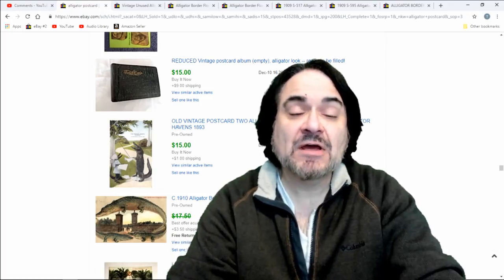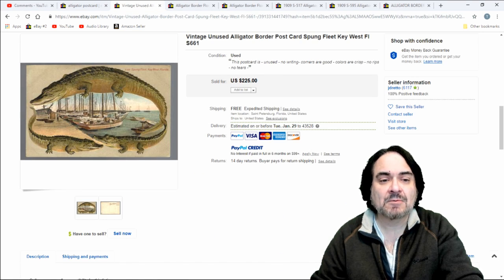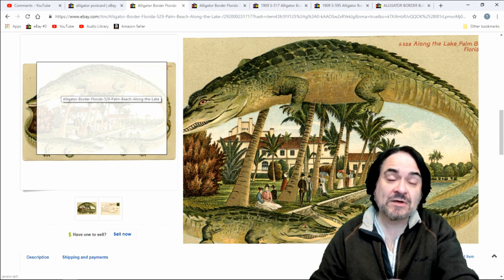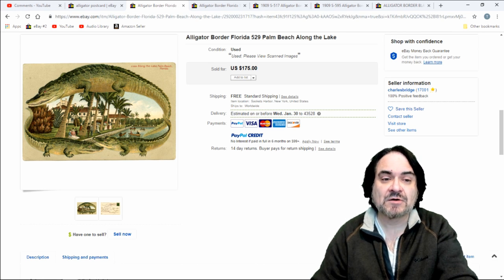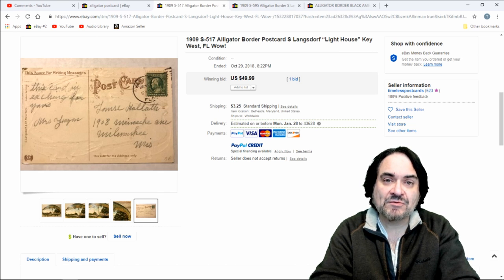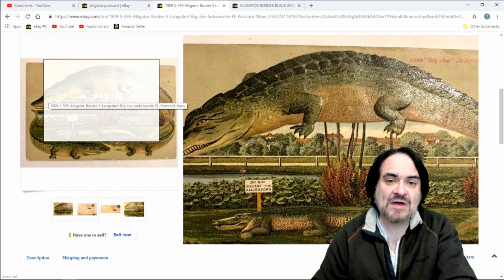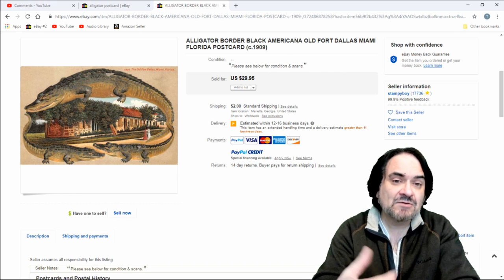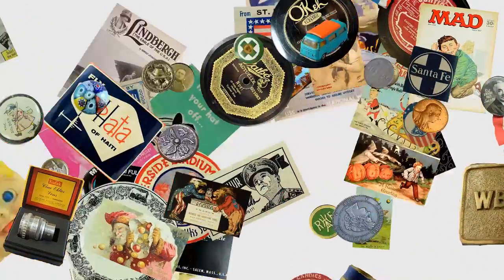A BOLO with a Bite That ALWAYS sells